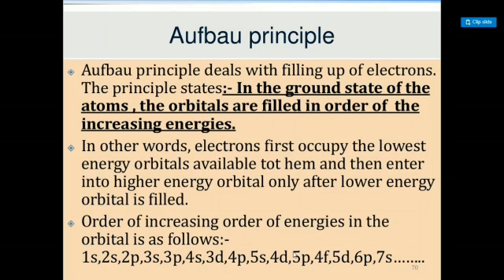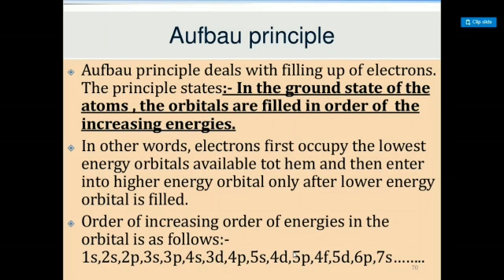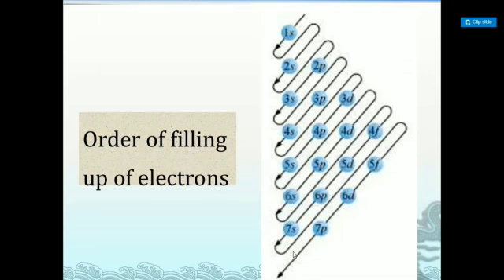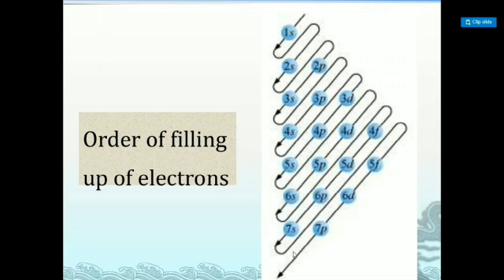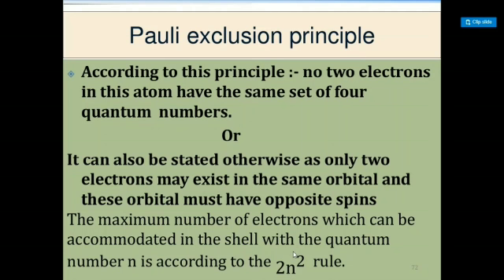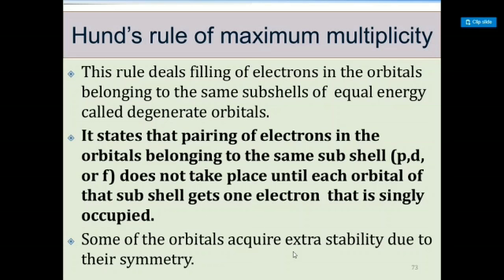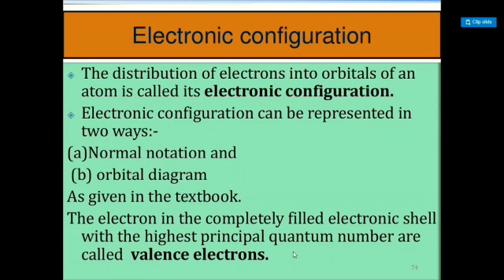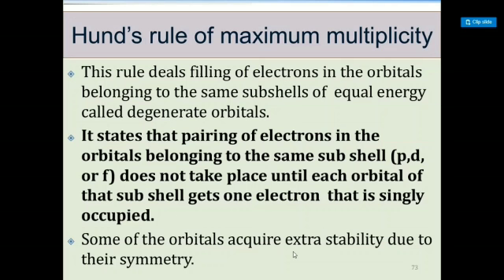Class- XI, CHEMISTRY Atomic Structure : Aufbau Principle, Pauli's excclusion Principle & Hund's Rule